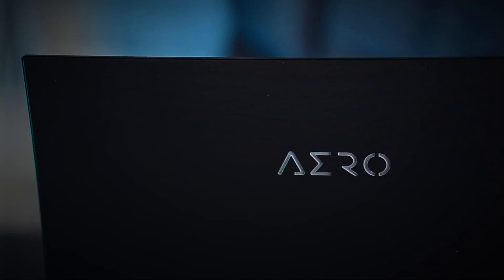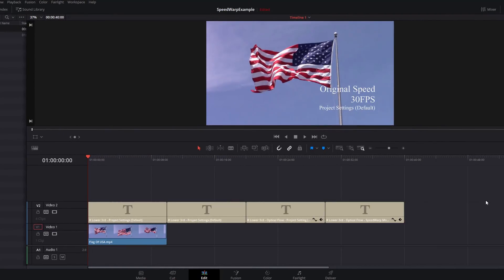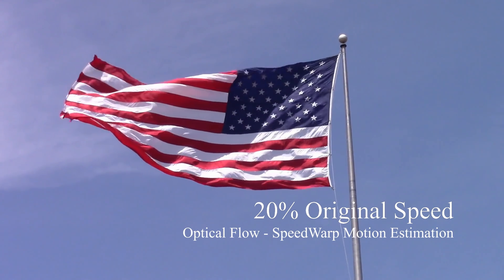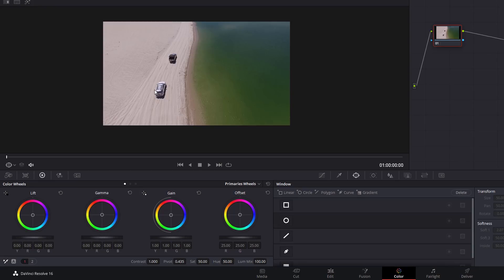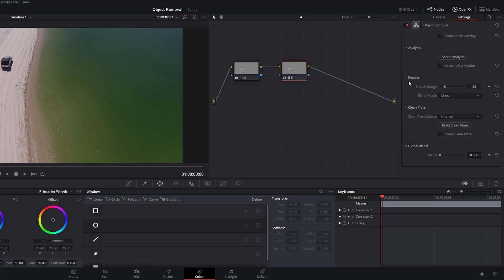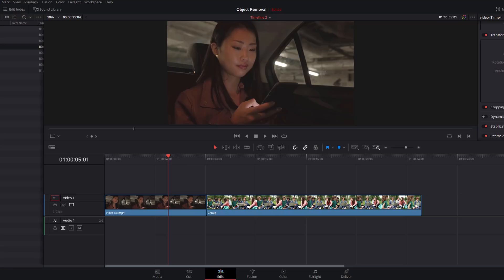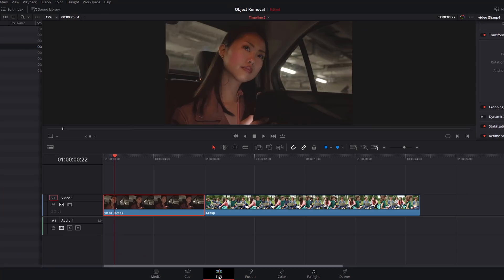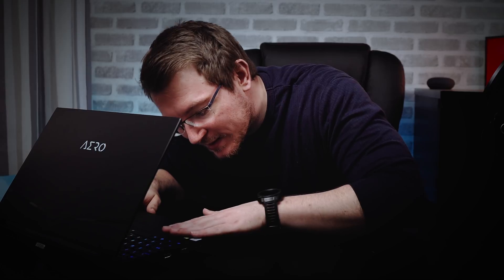3 Killer GPU Accelerated Davinci Resolve Studio 16 Features - NVIDIA RTX Studio !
Additional juicy bite for you: This whole project (shot in 4k with text effects, fusion, transitions etc etc) on a 4k timeline, rendered in H.256 in 4k took just 9 minutes on the laptop.

All the tests shown were ran and recorded in real time on the Gigabyte Aero 15 YA using Blackmagic Design Davinci Resolve Studio 16. The project files were then exported and imported onto my Desktop PC and rendered identically using the GPU as the Encoder.

Both Laptop & Desktop were running the latest NVIDIA Studio Drivers.

Render Cache was set to 'None' and no proxies were used.

I didn't test any giant 8k files as it's unrealistic for the 'average' user (and I don't have a RED camera!) plus they use huge amounts of RAM and I didn't want the additional RAM of the laptop to become a determining factor of the tests. The idea was to compare the GPU's primarily. This why I used short 1080p and 4k clips.